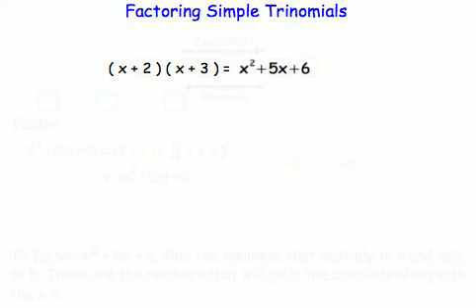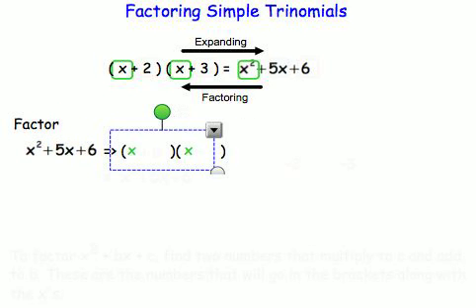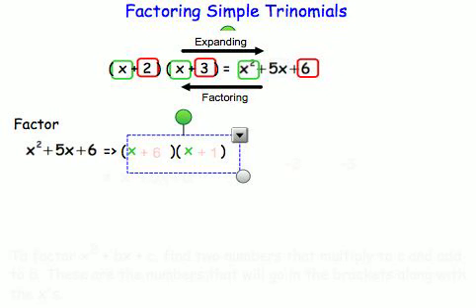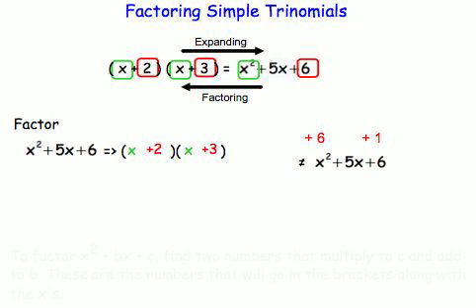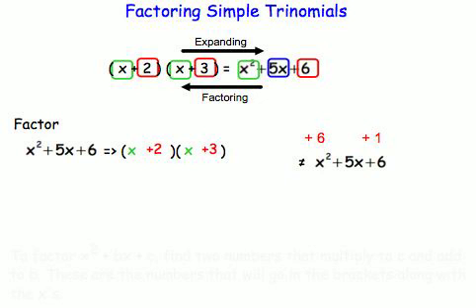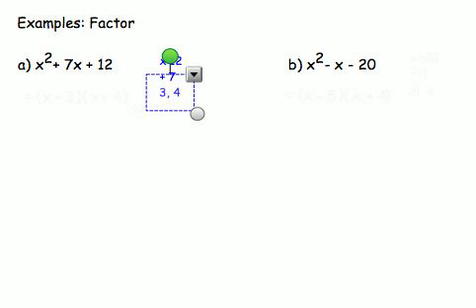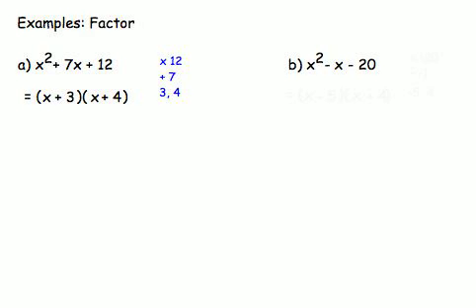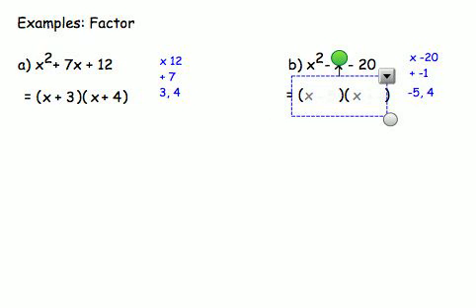Factoring Simple Trinomials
A short video explaining how to factor simple trinomials